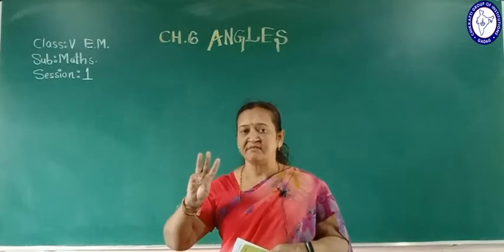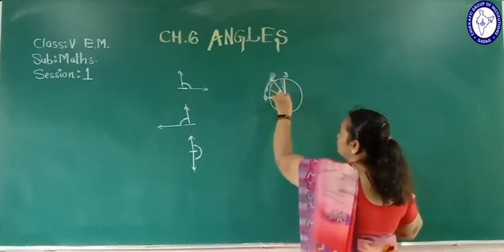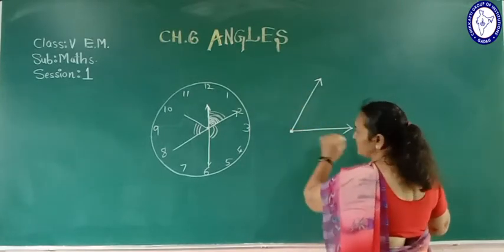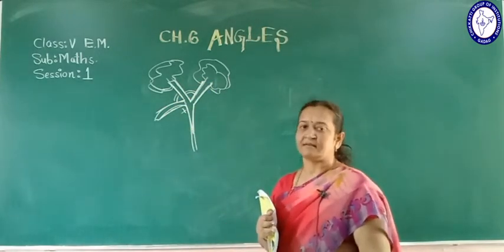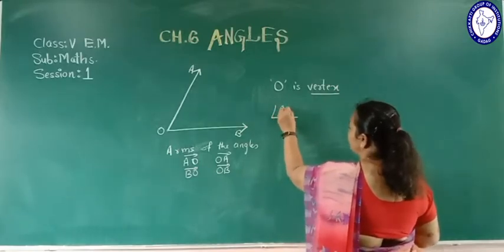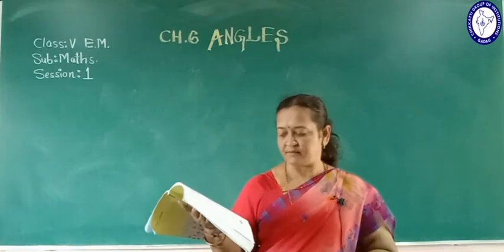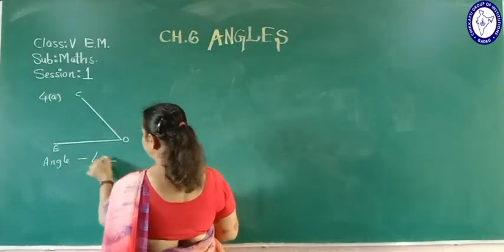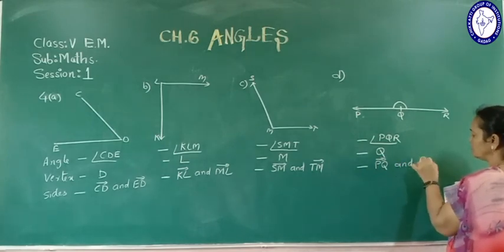CLASS 5 (EM) | MATHS | ANGLES | SESSION 1